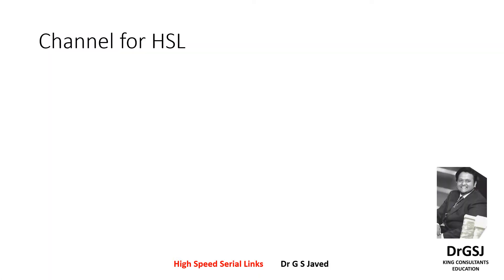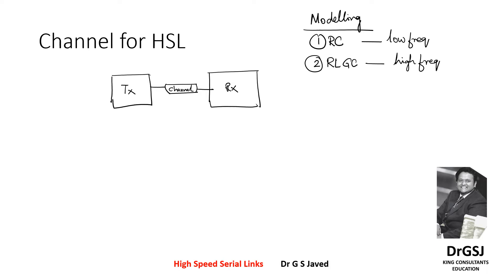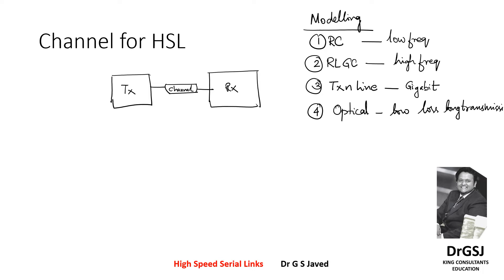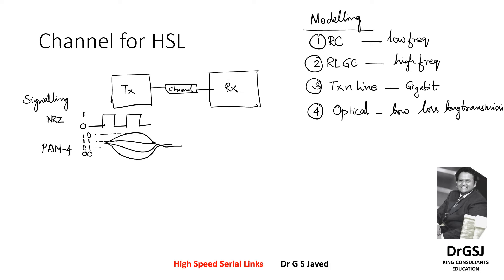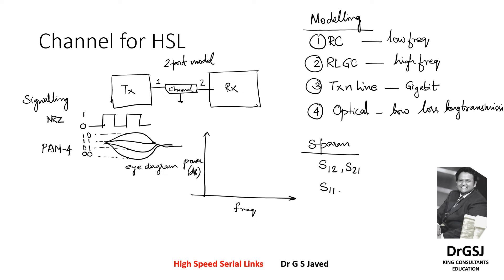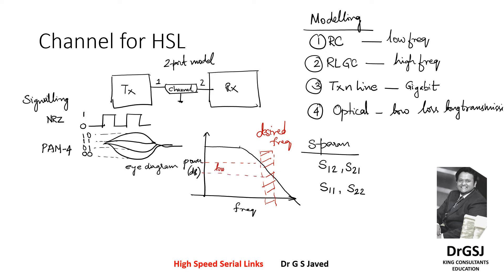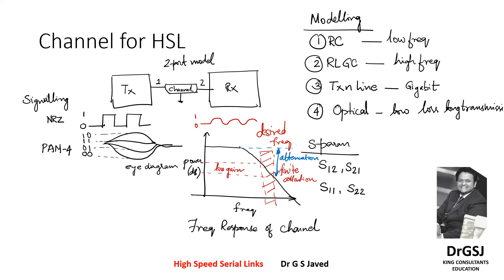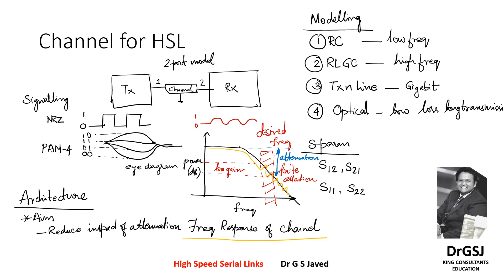SERDES DESIGN Lec15 Channel for High Speed SerDes or Wireline Transceiver